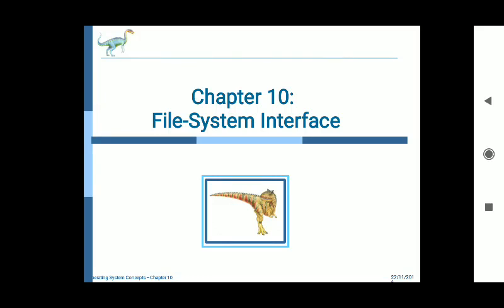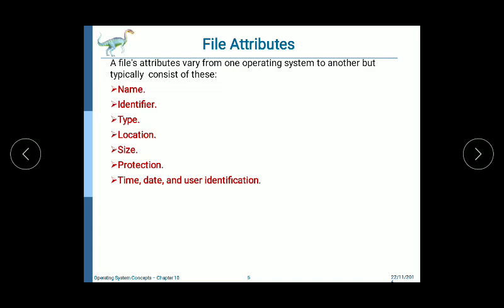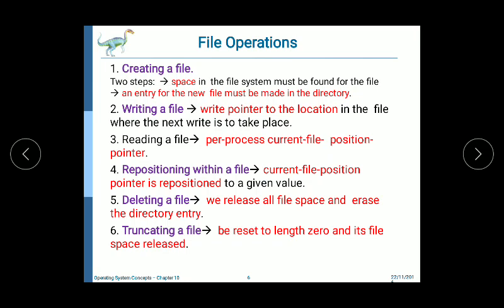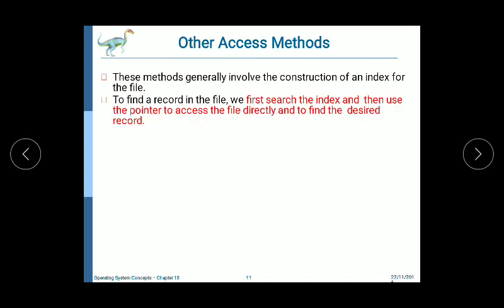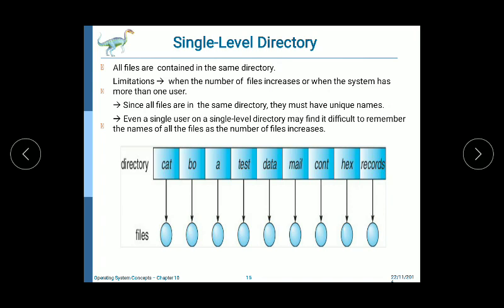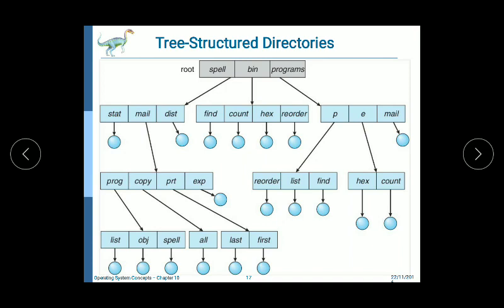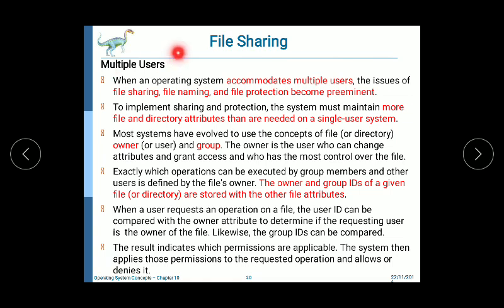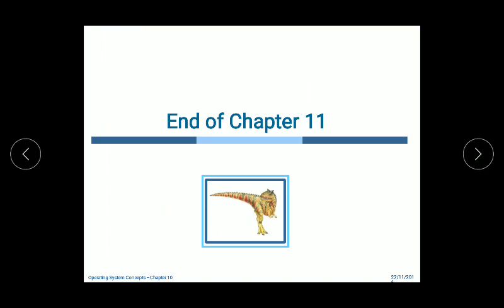18CS43/17CS64-OS-Module 4-Chapter 10-File System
This video explains about file system, attributes,operations and structure.